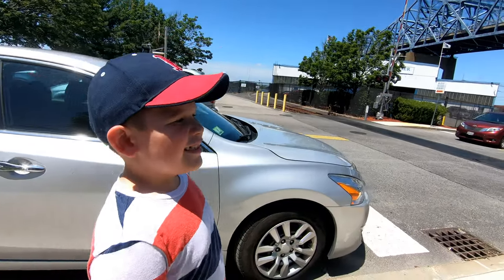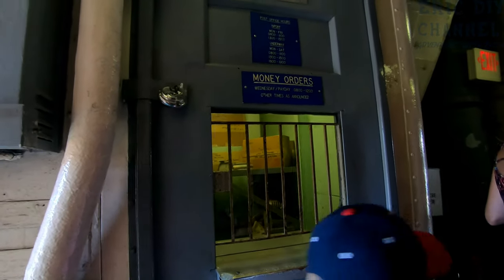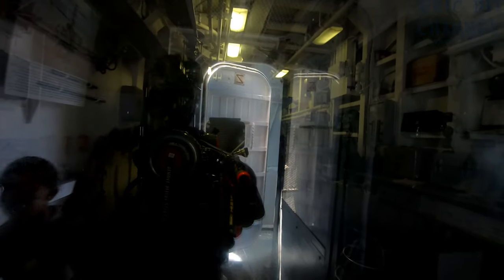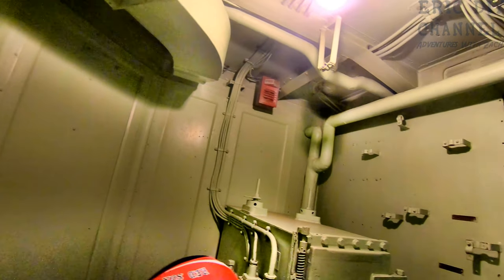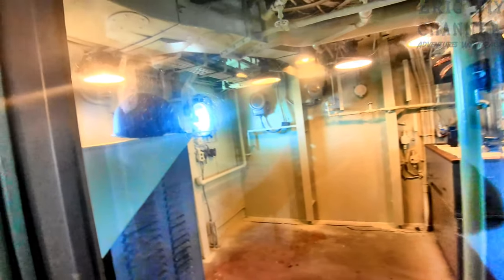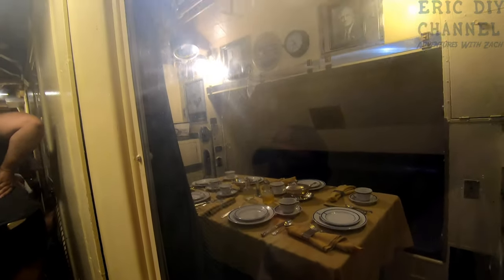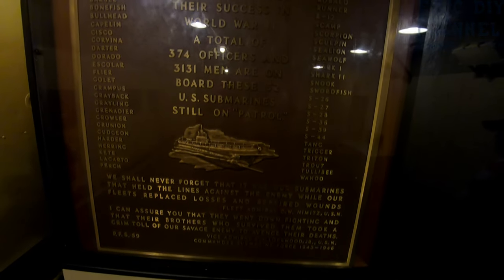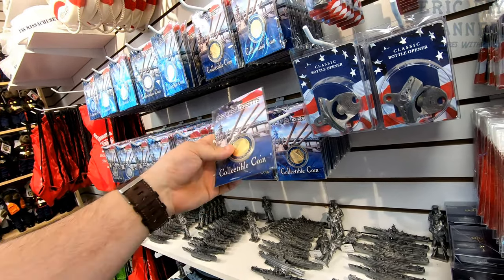Adventures With Zach - Visiting Battleship Cove In Fall River, Massachusetts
Buy the GoPro Hero 7 Black camera that we used to film this video in 4K 60fps
(paid ad)

See all of the other Adventures With Zach videos as they are released by viewing the playlist

Zach and I attended a Free Museum Friday here in Massachusetts at Battleship Cove in Fall River, Massachusetts. I remember going to Battleship Cove as a kid and wanted to bring Zach to see it for a couple years now. It has definitely gotten better over the years. Main exhibits include PT Boats PT-617 and PT-796, the U.S.S. Joseph P. Kennedy Jr. (DD-850), the centerpiece which is the U.S.S. Massachusetts (BB-59) battleship, and a really cool historical submarine the U.S.S. Lionfish (SS-298).

Along our way through the ships, Zach found many interesting things such as fire alarms (he loves fire alarms and I have no clue why), touching many controls, knobs, switches on all the ships, and we even found an old ice cream machine in the U.S.S. Lionfish submarine. He also learned more about our history, got to meet many of our hero veterans that were volunteering their time to teach us about naval history, and was able to ride the carousel which is located right outside the museum. I'm glad that the Highland Street Foundation in Massachusetts is able to provide these Free Fun Fridays where we received free admission into Battleship Cove and the carousel. It was a great day as you can see.

Patriotic March - Max Surla / Media Right Productions